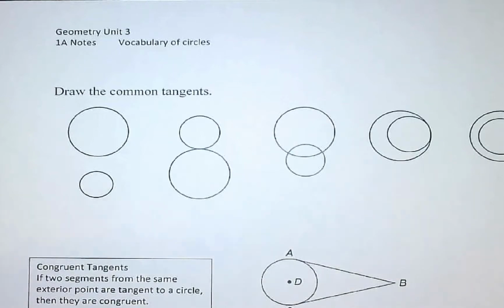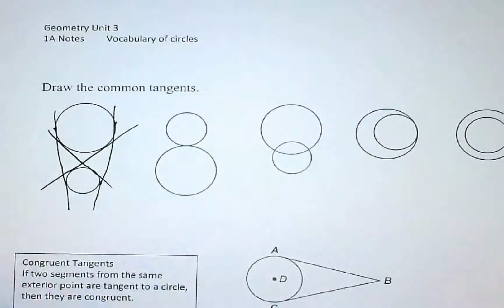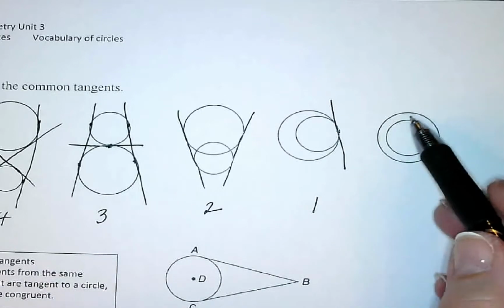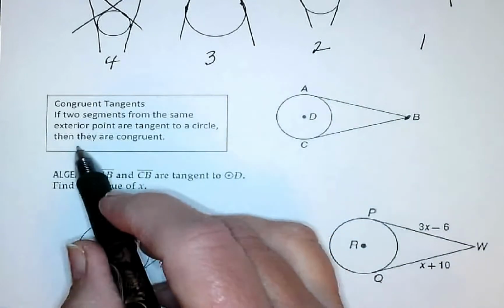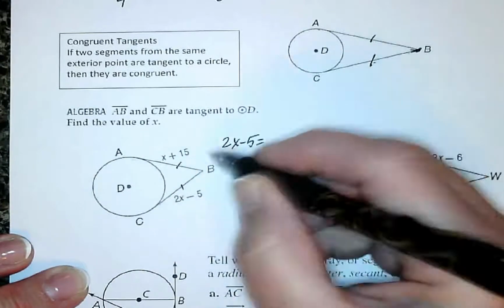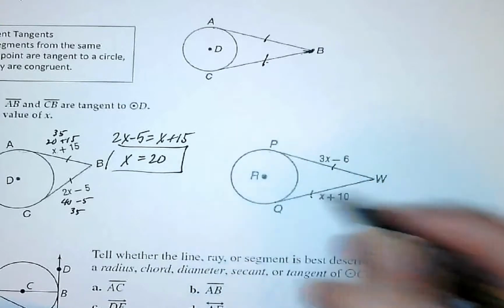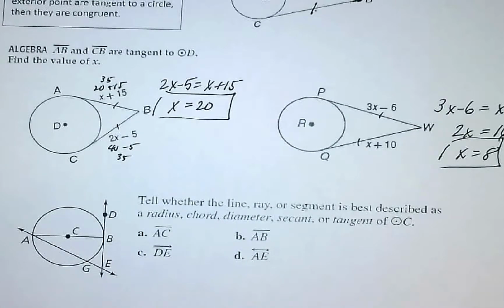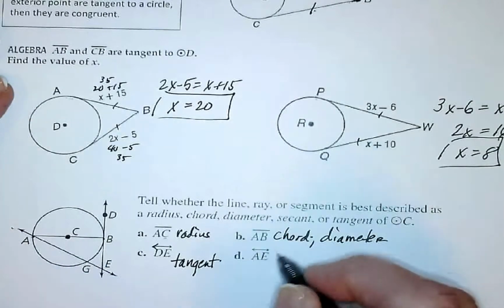Unit 3 1A Part 2